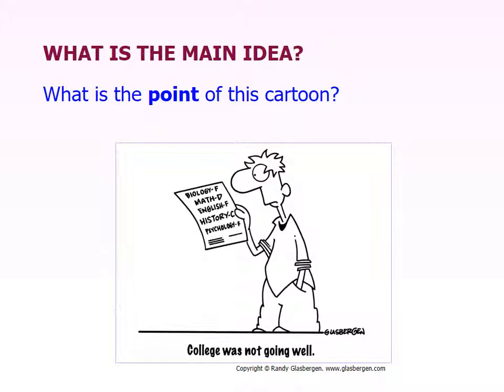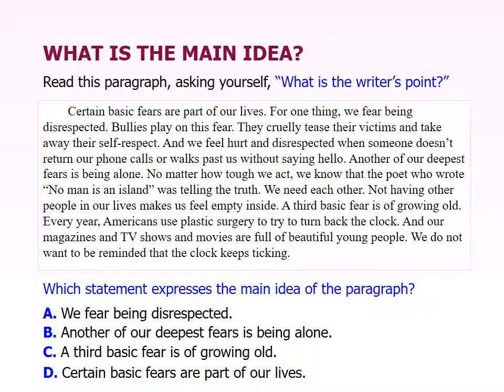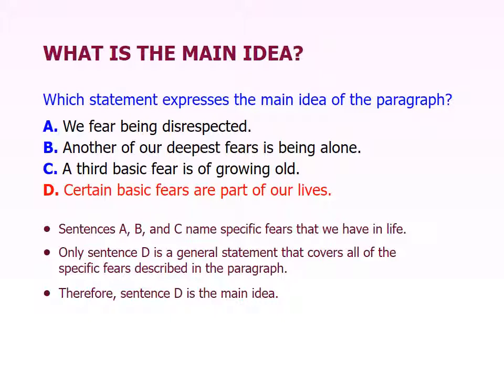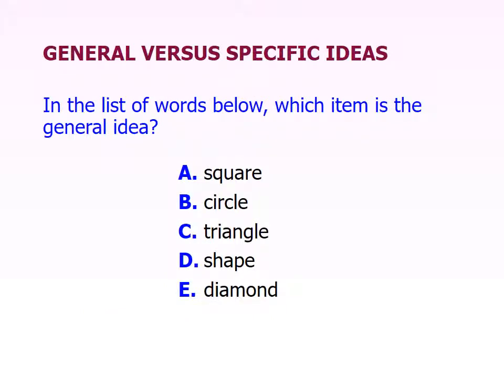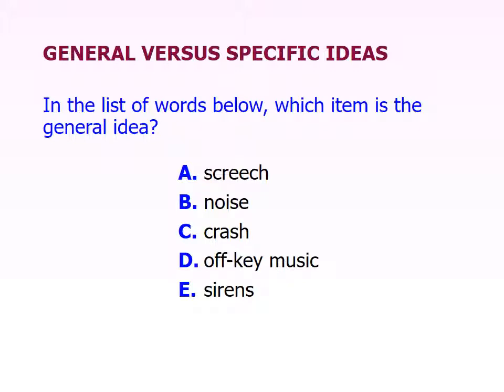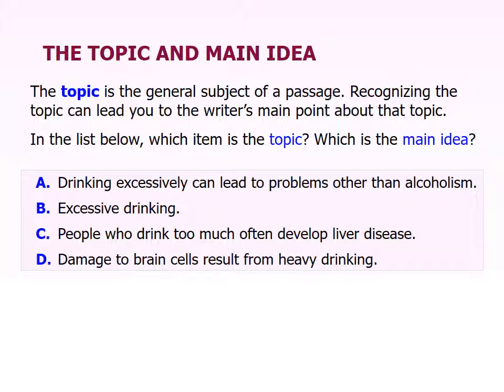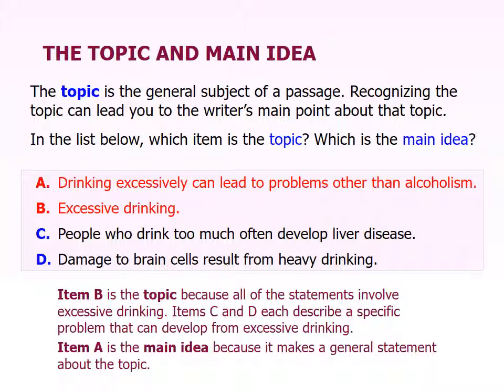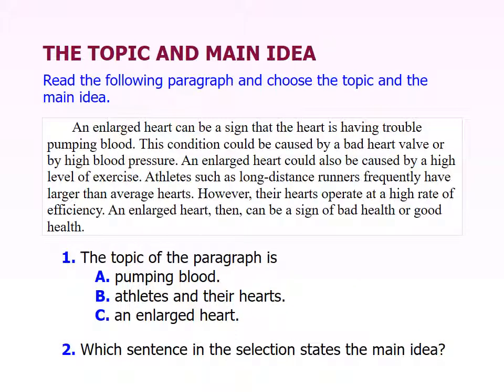Groundwork for College Reading Main Idea